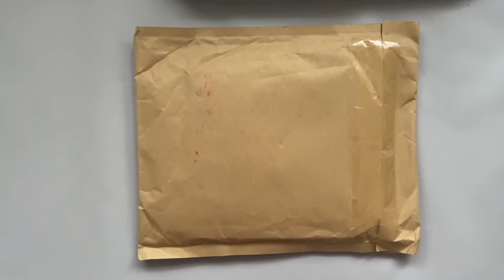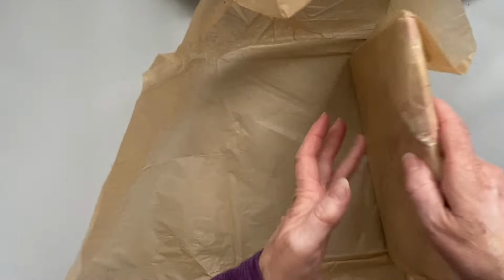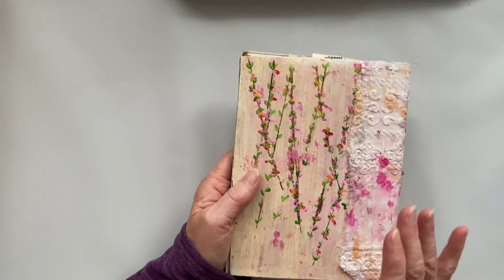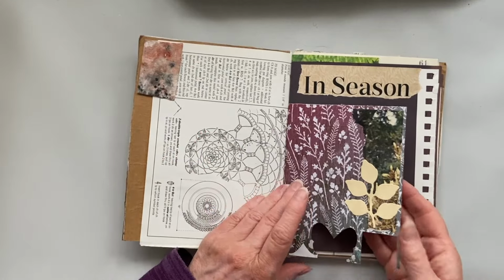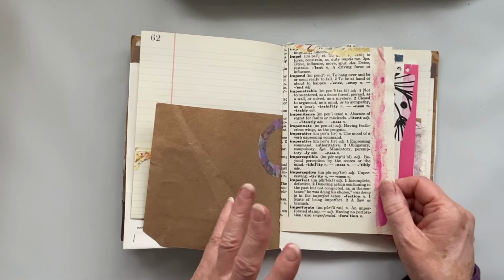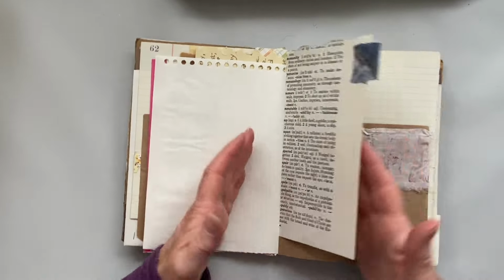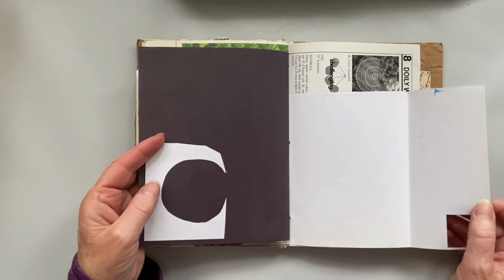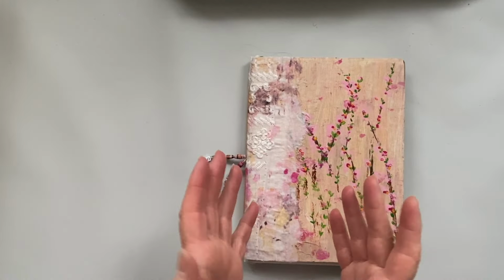A Fragments Journal Flip Through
Sharing my prize from Helen at Moss Cottage - I will be sharing how I will be playing in this journal in upcoming videos so make sure you hit that notification bell so you dont miss them 😁

If you've enjoyed watching my video and it's given you some inspiration, please consider supporting me with the Thanks button beneath the video.
I really do appreciate your time in watching and wish you a great day, love everyone of you guys thank you for all the likes, comments and thanks 🥰